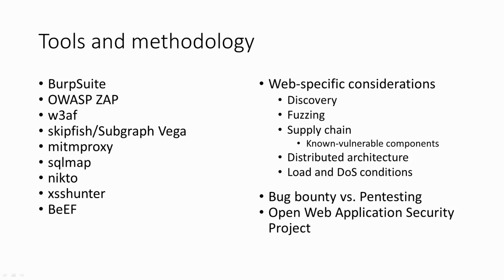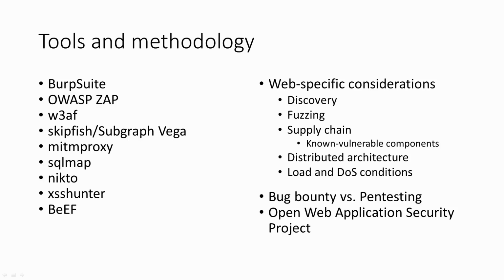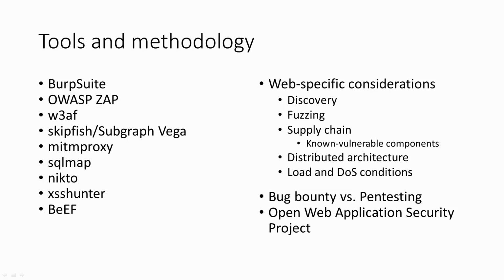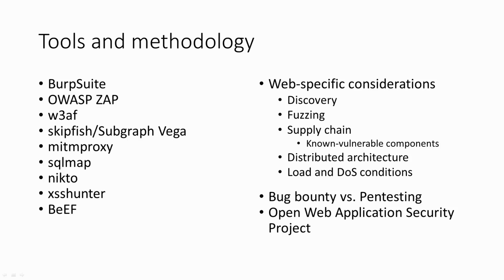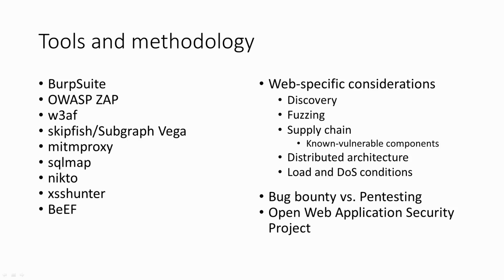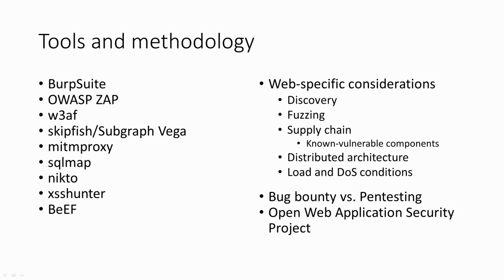6-14 Tools and methodology